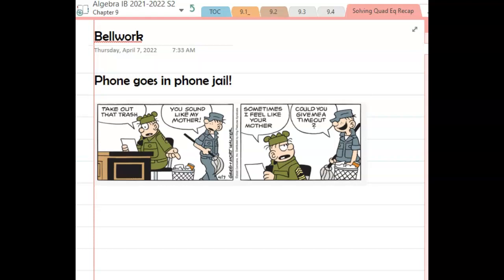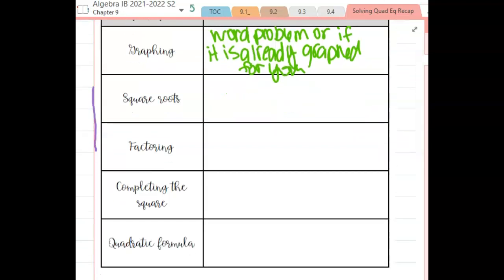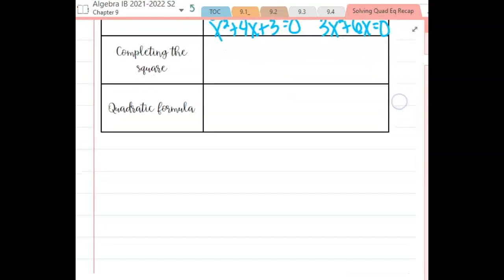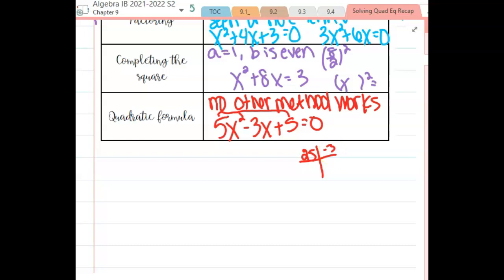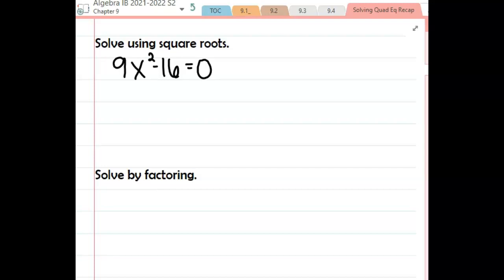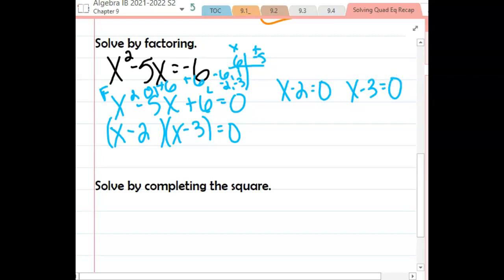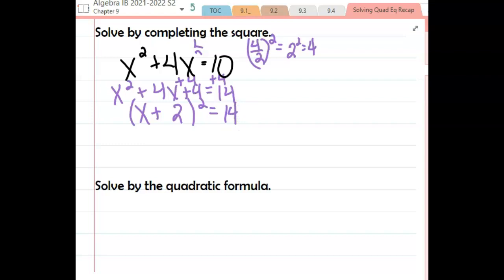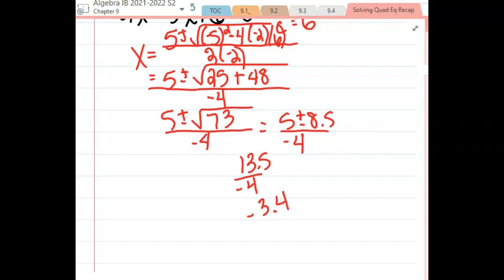Algebra IB - Solving Quadratic Equations Recap